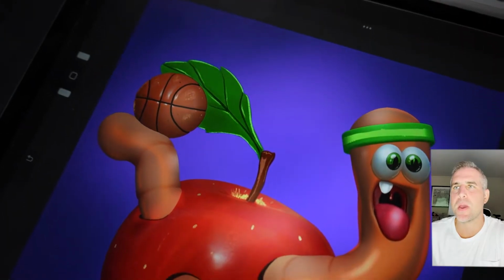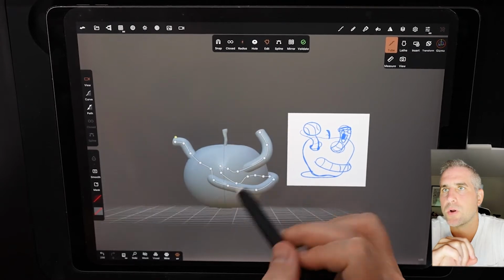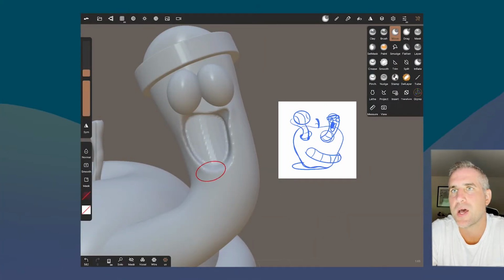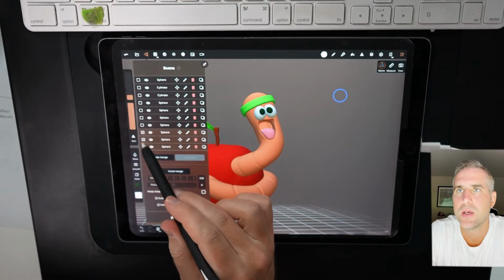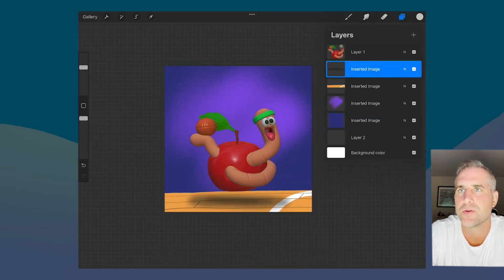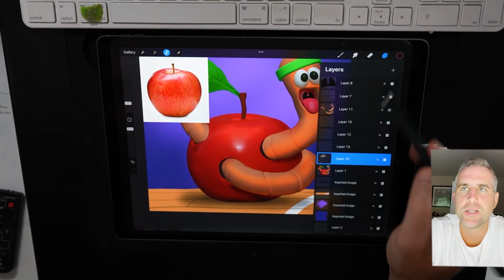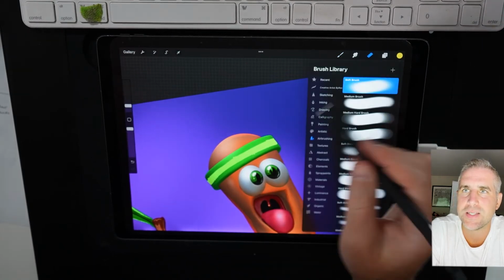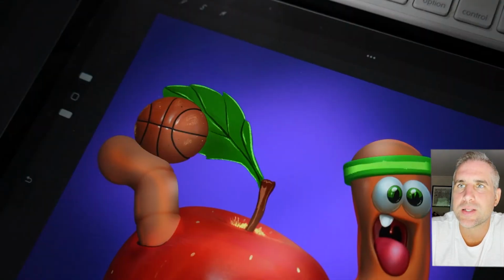Nomad Sculpt for Beginners - Watch me learn nomad!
In this video you can watch me learn (and try to teach) nomad sculpt.

I'll take my sculpt into procreate and add some drawing details.

I recently started learning nomad sculpt on the ipad, so I may not be very far ahead of you.

Ryan